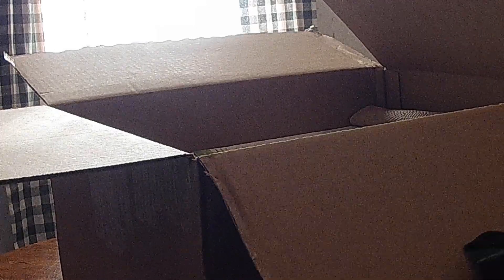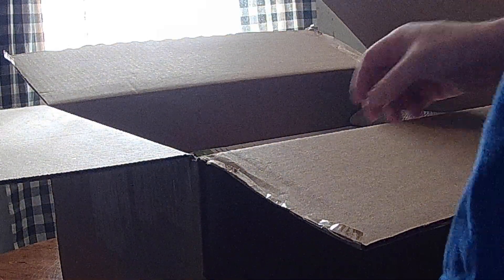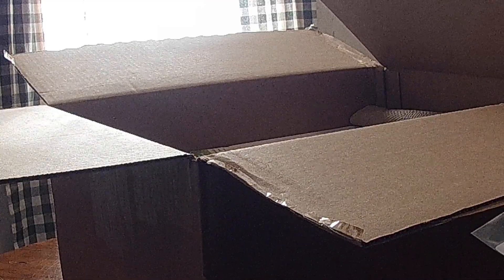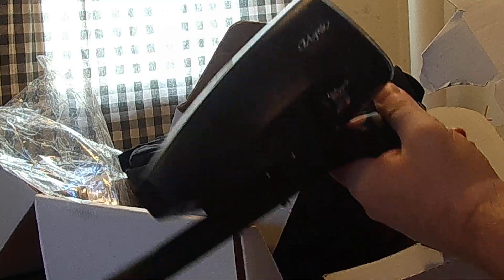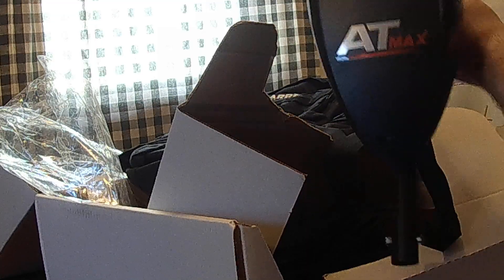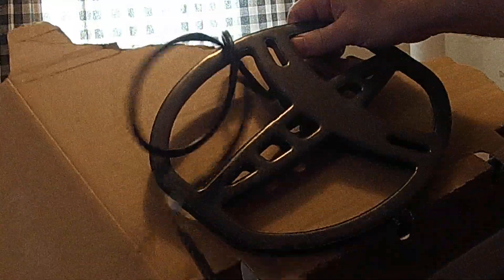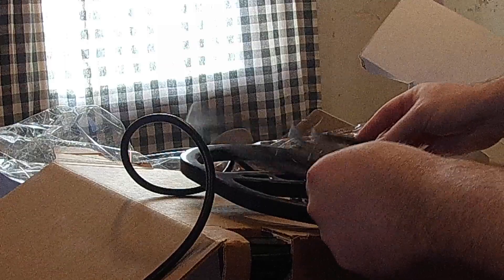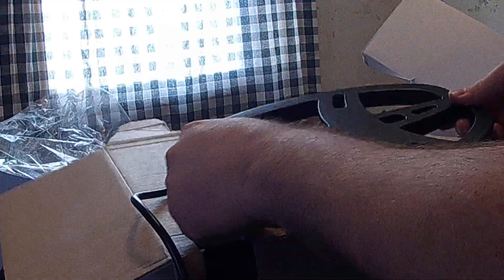Garrett AT MAX Unbox 1/3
New Garrett AT MAX from metaldetector.com. This video shows unboxing.